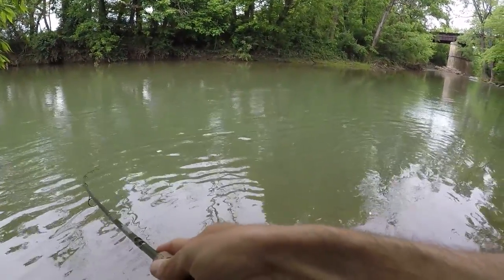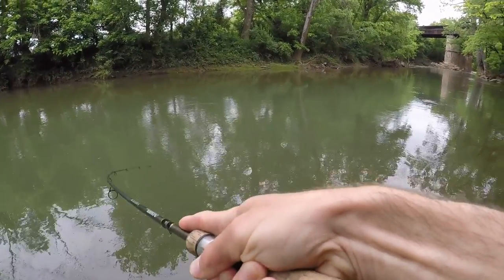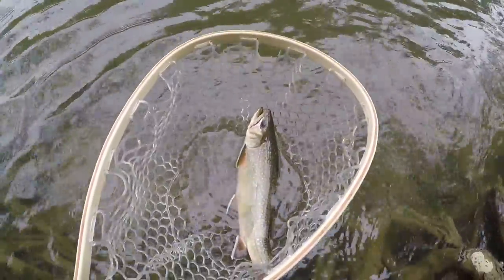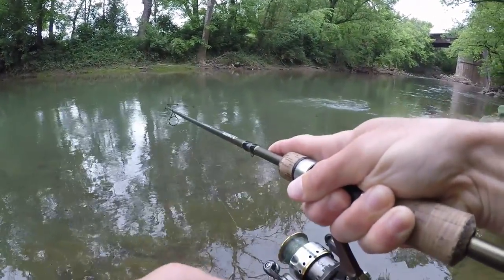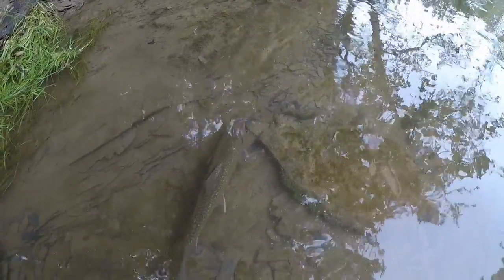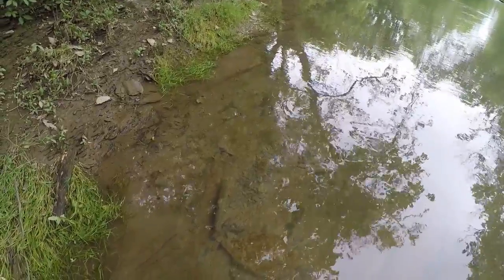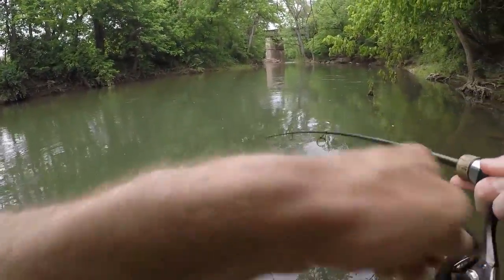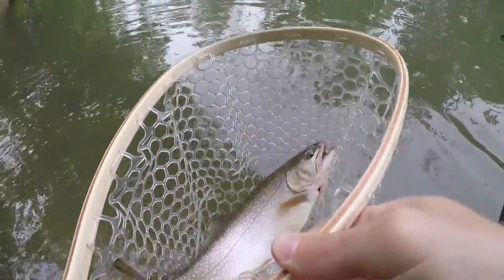BROOK TROUT Fishing with Crankbait & Spinners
I caught some BEAUTIFUL Brook Trout out of one of my favorite fishing spots! I used three different lures in this video. The first lure I used was a white Rooster Tail spinner which I caught one fish with. The second lure I put on was a Mepps Comet Mino spinner which I caught one fish with. The third lure I put on was a Rebel Crawfish crankbait which I caught two fish with. All four of the Brook Trout were decent size. The last one I caught was the biggest. They put up a great fight! All of the Brook Trout were released. The Brook Trout seemed to really like the Rebel Crawfish crankbait because they hit it like a ton of bricks.  The water was higher than normal and was a bit stained from all the rain we have had. The Rebel Crawfish crankbait worked well because it dives deep and the fish were holding tight to the bottom. If your spinner is having a hard time getting deep enough, add a little weight in front of the spinner like a split shot or bullet weight.

it's NEVER the last cast

-Trout Spinner
-Rebel Craw
-Mepps Comet Mino